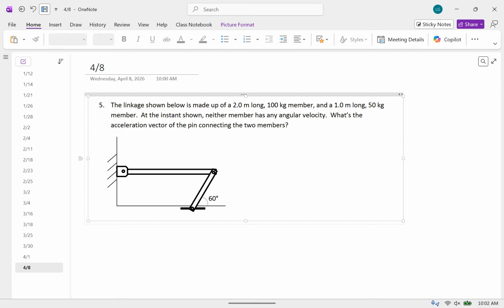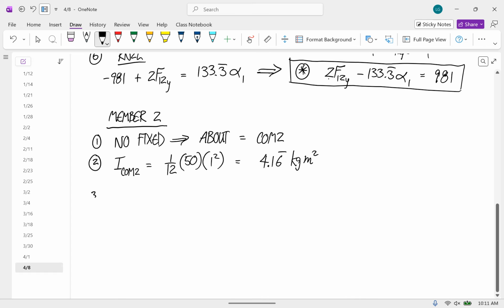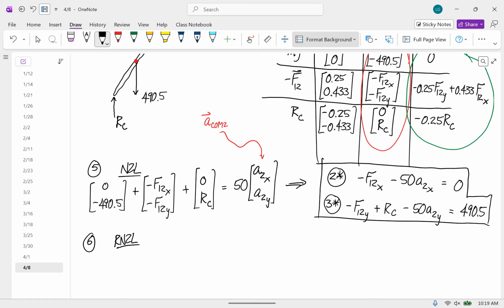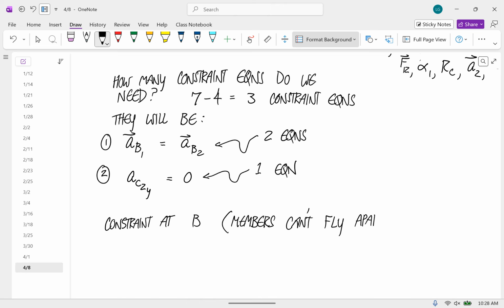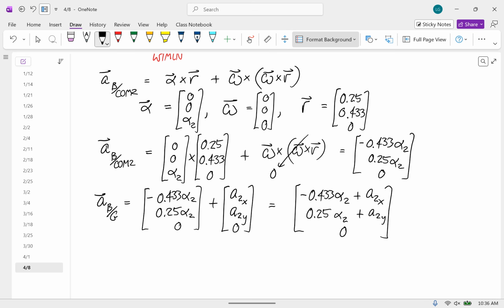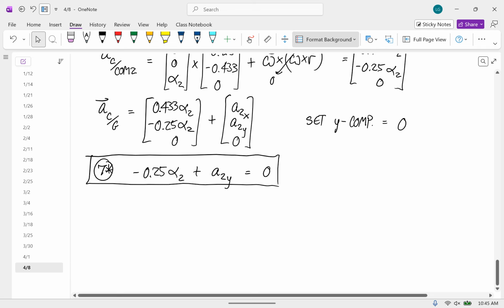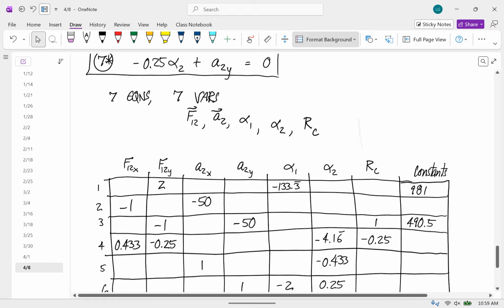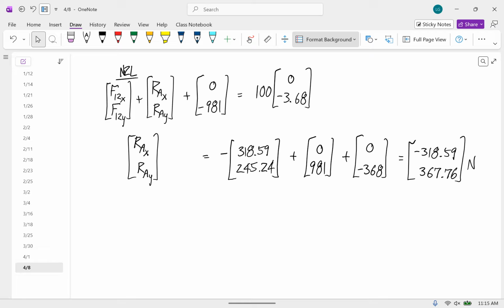Dynamics: Wednesday, 4/8